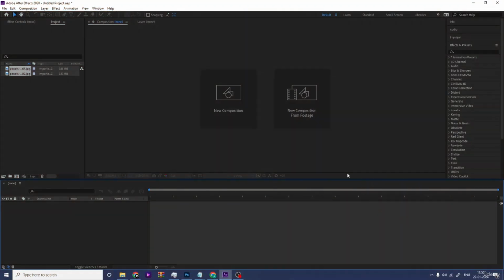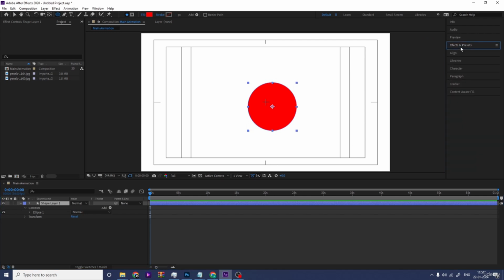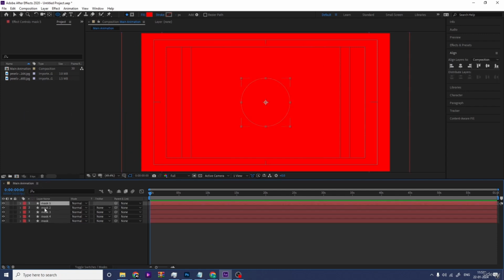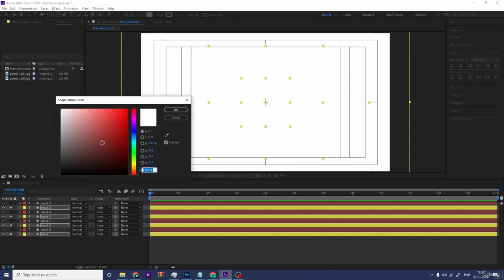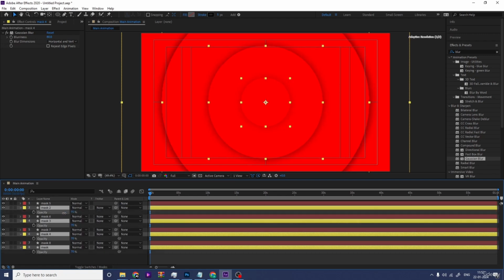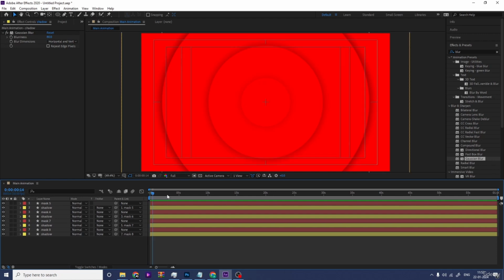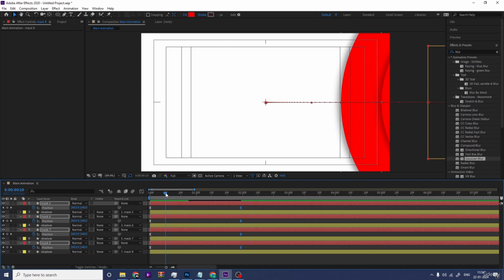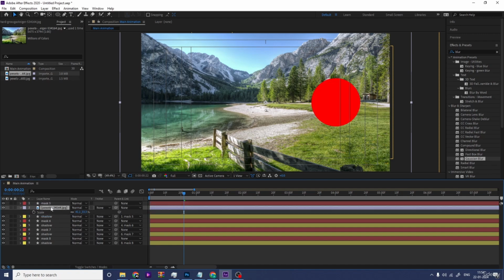Slide Show Animation 01 Part 1 in After Effects | Motion Graphics Masterclass | EP 13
🎬 Slide Show Animation 01 – Part 1 | Adobe After Effects Motion Graphics Masterclass | Episode 13

Welcome to Chapter 3 – Slide Show Animations of the Motion Graphics Masterclass in Adobe After Effects!

In Episode 13, we begin creating professional slideshow animations inside Adobe After Effects. You’ll learn how to transform static photos and graphics into smooth, engaging animated sequences using keyframes, transform properties, timing, motion, and creative transitions.

📚 In this lesson, you’ll learn:
• How to set up a slideshow composition
• Importing and arranging photos
• Working with multiple layers
• Position and Scale animation
• Creating and adjusting keyframes
• Timing slideshow elements
• Building smooth photo movement
• Understanding animation flow
• Creating the foundation for professional slideshow transitions

This is Part 1 of the Slide Show Animation 01 lesson and forms the foundation for the upcoming slideshow animation techniques in Chapter 3.

Whether you're learning After Effects as a beginner or improving your motion graphics skills, this masterclass will help you understand practical animation workflows step by step.

▶️ Course: Motion Graphics Masterclass In Adobe After Effects
📖 Chapter 3: Slide Show Animations
🎬 Episode 13: Slide Show Animation 01 – Part 1

Practice along with the lesson and create your own slideshow composition for the best learning experience.